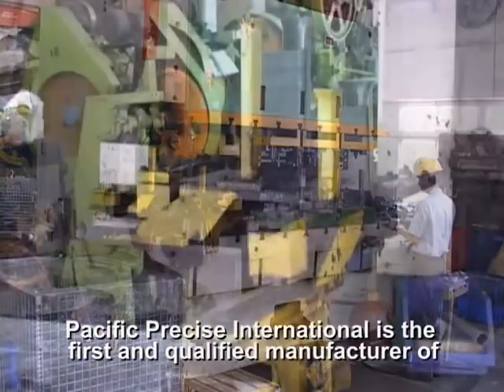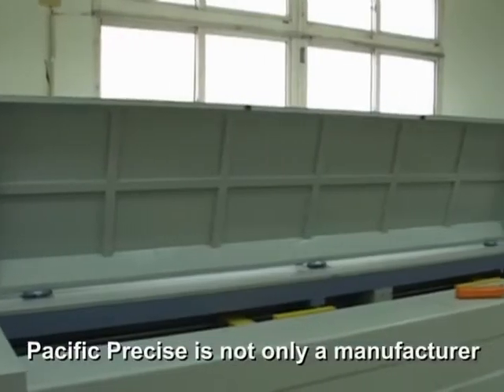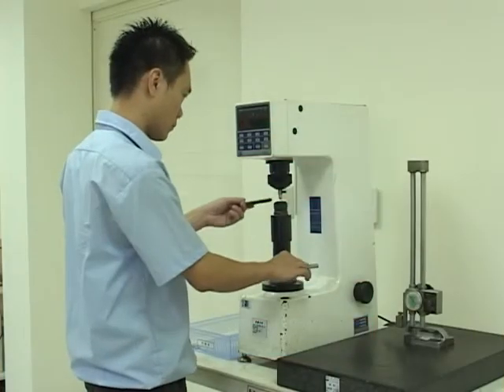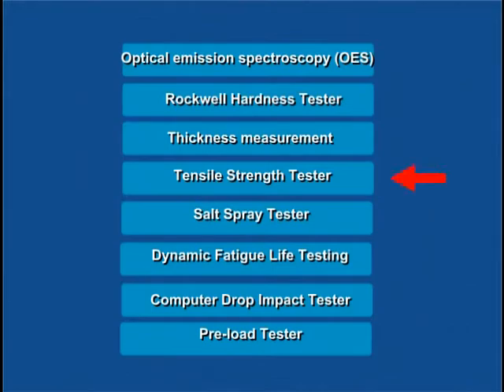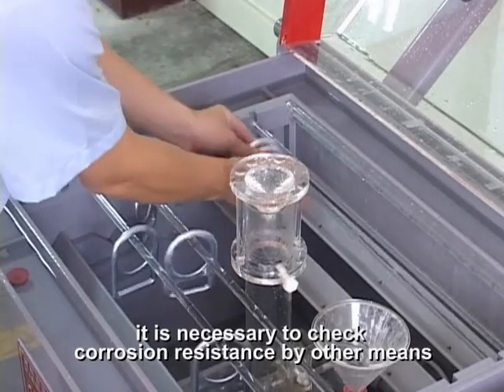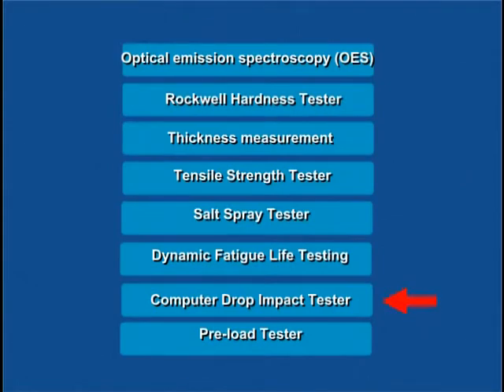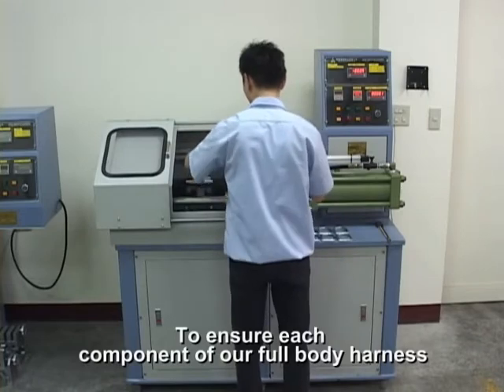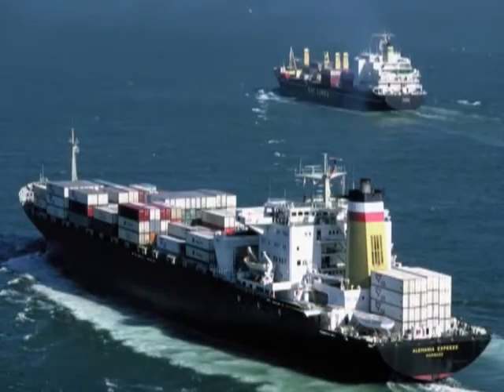4Safe UL height safety Lab-English version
4Safe height safety Lab is the only UL approved and ISO 17025 certificated Lab in Asia. To find more information about us? Please check out

4Safe